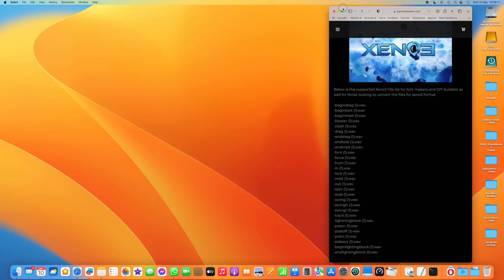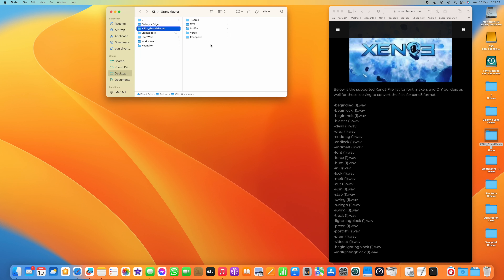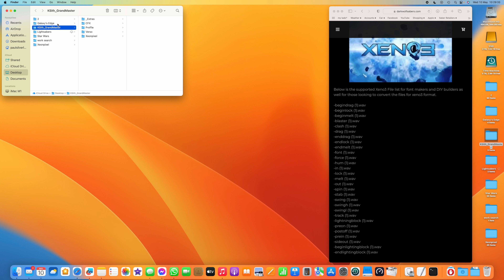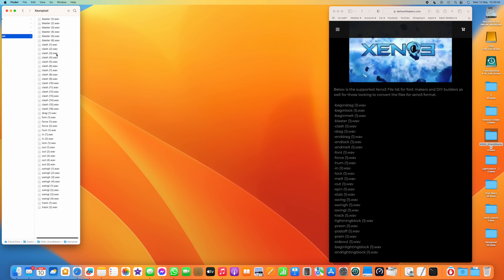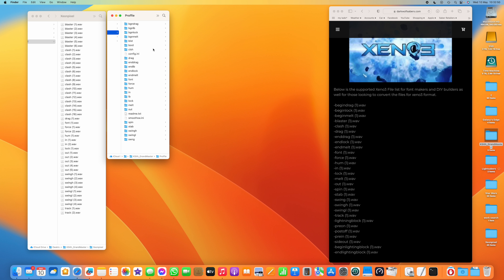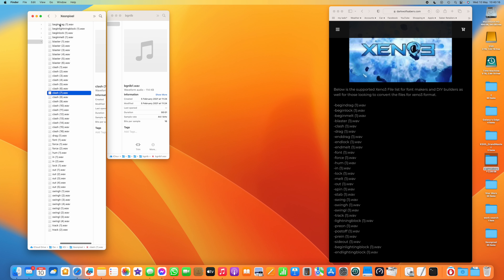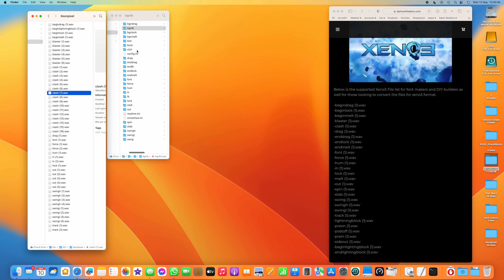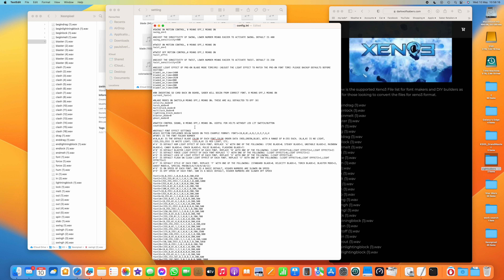Xenopixel V2 Sound Fonts On The Xeno 3: What you Need to Know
Please always read the instruction manual that came with your lightsaber in conjunction with watching this video.

Please Always make a back up copy of your SD card before making any changes so that you can go back to the original settings if things go wrong or don’t work out.
I am unable to supply you with copies of the original files.

Here I take a look at making a Xenopixel V2 sound font fully compatible with the Xeno3 board.

For up to date info and support for the Xeno3 go to the Dark Wolf Custom Sabers Xeno3 support

For RGB colour codes I use Rapid Tables RGB colour chart

The MAC App I use to clean ghost files left by a Mac computer is called BlueHarvest and is available

If you want to know more about customising the charging sounds (and others) on your Xenopixel saber then I advise you to watch my Xenopixel SD card customisation video.

I get most of my custom sound fonts from 4 different font creators:

Ronin Sabers. Fonts do not include a Xenopixel version so some modification is necessary for Xenopixel hilts:

This is the website that I use to find the colour settings (RGB) for my Xenopixel boards

The Detailing parts for my sabers  come from a number of sellers including:

The Saber Armory for Smugglers Outpost speakers, as well as many other saber related products:

The materials to make my daylight blades are purchased from JQ sabers:
Ready made Daylight blades are now also available fro Padawan Outpost and Howes Kybers (links above)

For further information on how to work with the Xenopixel electronics board I would recommend a YouTube channel called Absolute Sabers who post great tutorials on how to update firmware, configure, add fonts etc…

and on Instagram @paulsilverlock

And please check out these great Star Wars communities and Costume groups on FaceBook too.